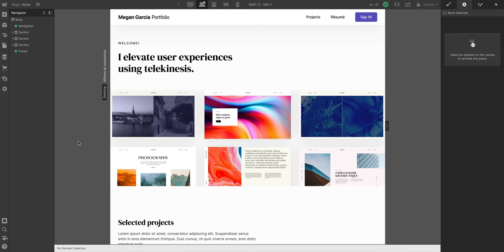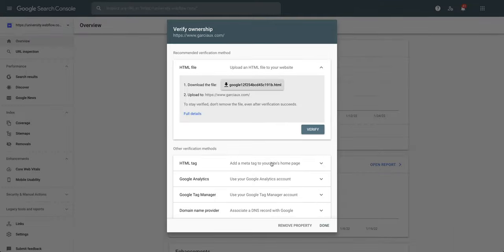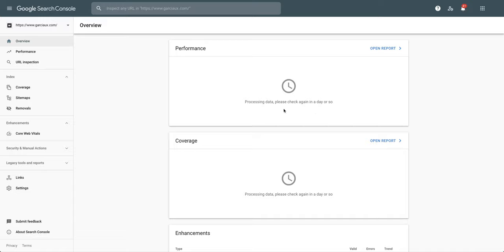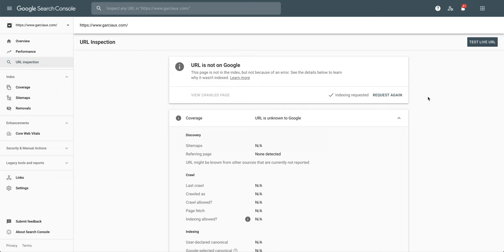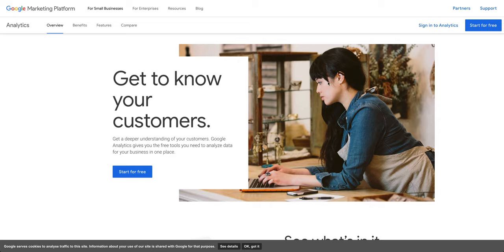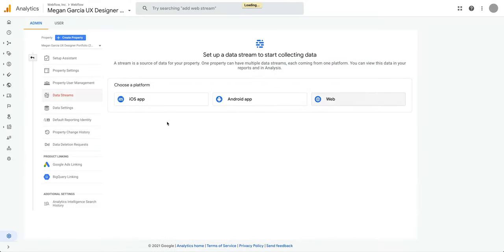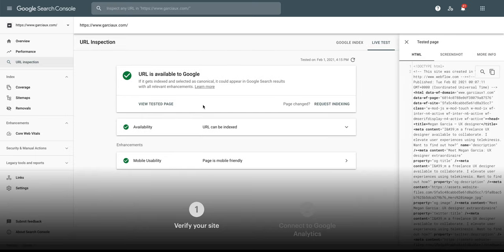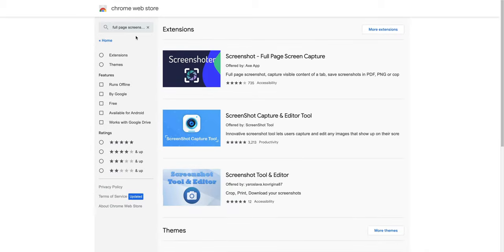Index your site on Google and set up Google Analytics — Build a custom portfolio in Webflow, Day 19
Now that you've built your entire portfolio, it's time to own it by verifying your site. Get ownership of your site and understand how visitors interact with your portfolio site to optimize performance and search engine settings.

00:00 - Day 19, begin
00:29 - Verify your site using Google Search Console
03:39 - Connect to Google Analytics
05:30 - Recap

Get early access, plus downloadable assets and cloneable project for every lesson